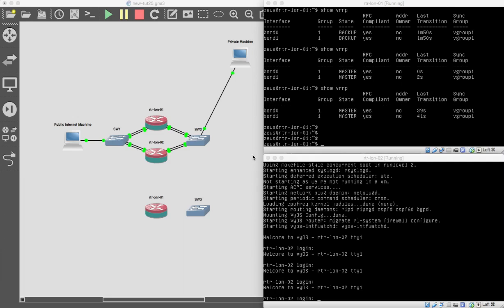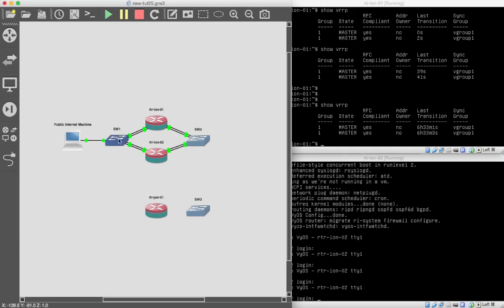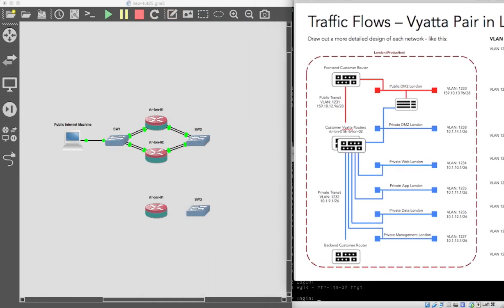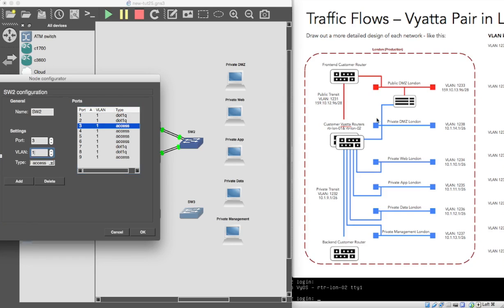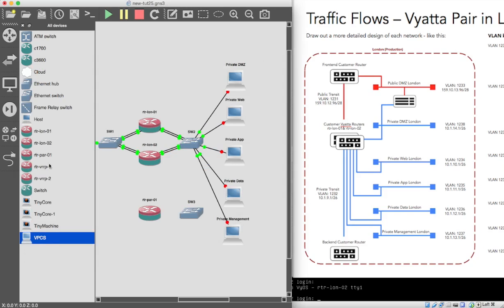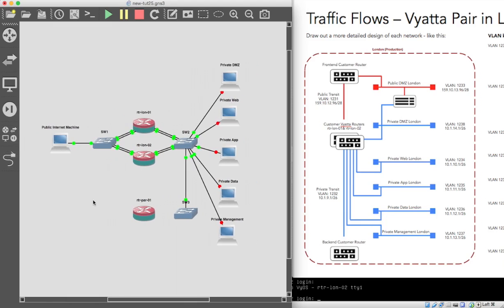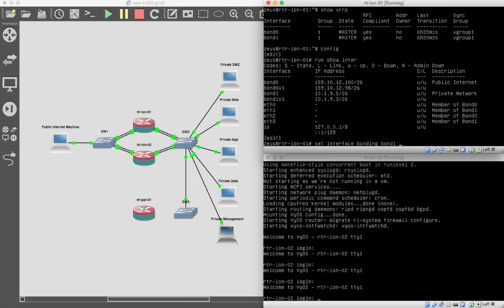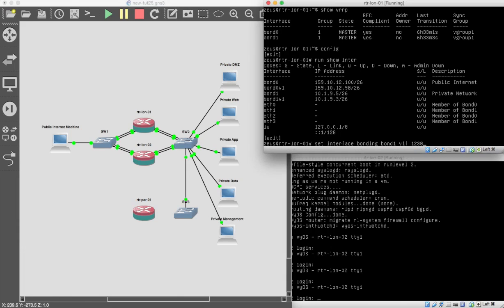SoftLayer Tutorial Twenty Five - Part 6 - Emulating VLANs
With bonding and VRRP now completed and tested in this part we finally get to build our VLANs - or at least to emulate the existence of multiple VLANs for our environment.